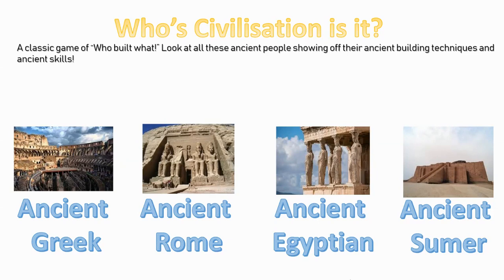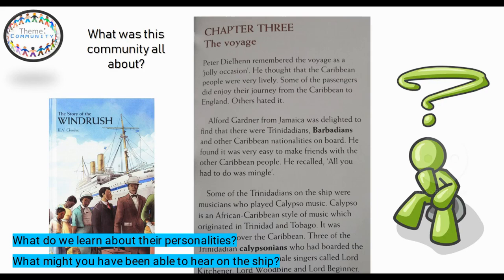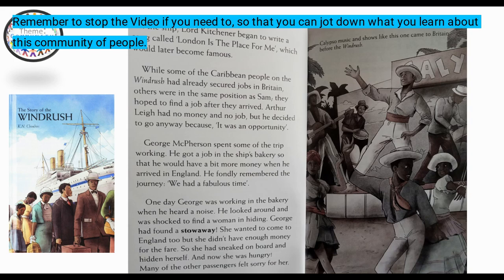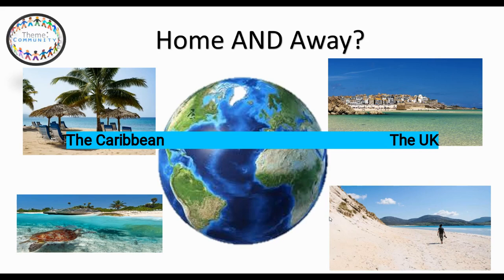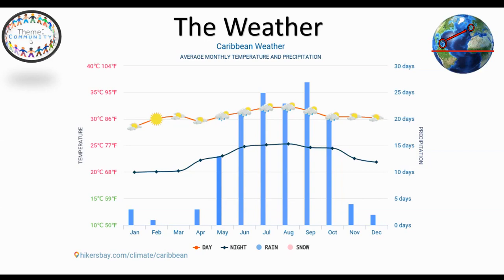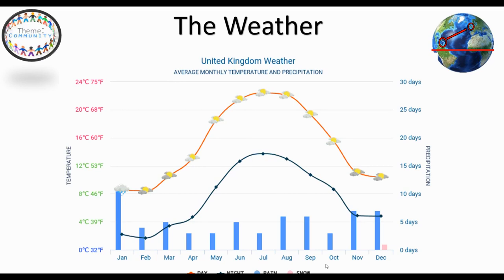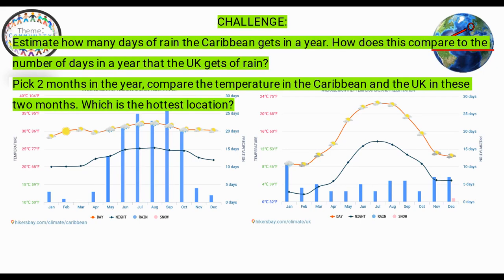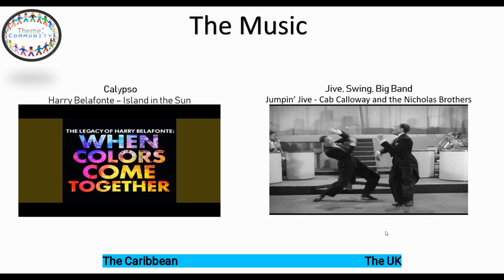Year 5 Day 5 History The Windrush Generation